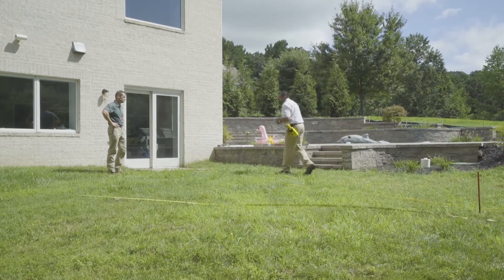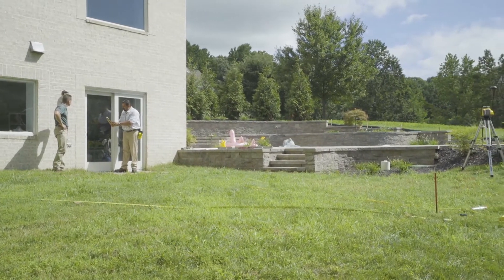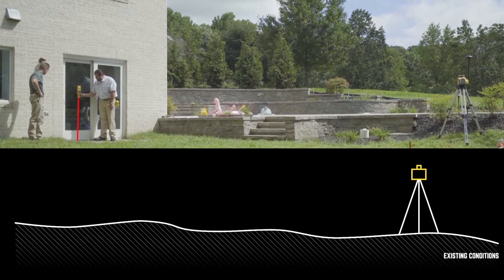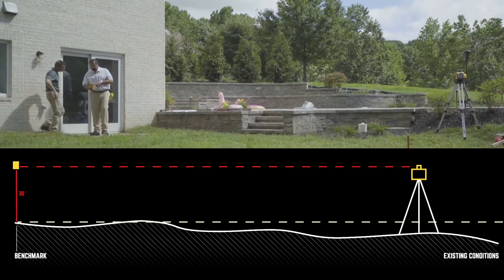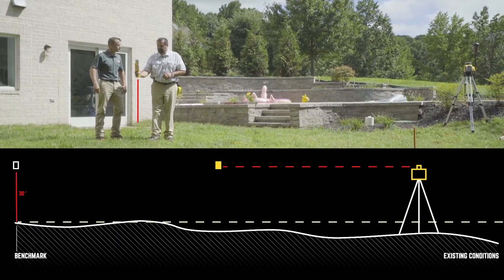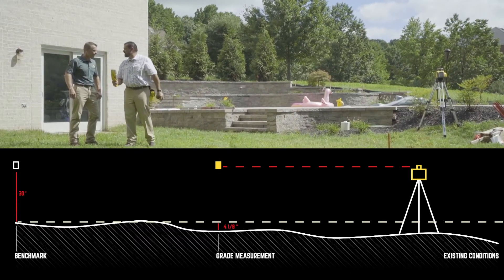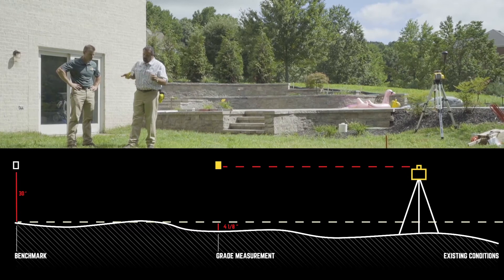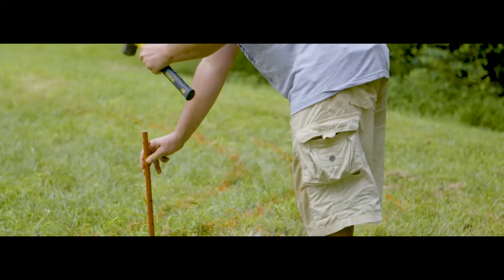Preparing for an excavation - Part 2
In the first part, we prepared a grading plan. Now, Paver Pete explains how to shoot grades following this plan and using different tools.